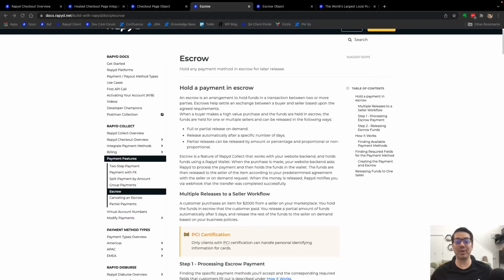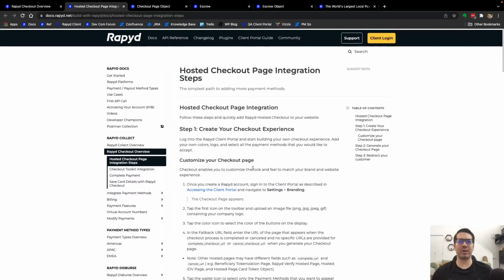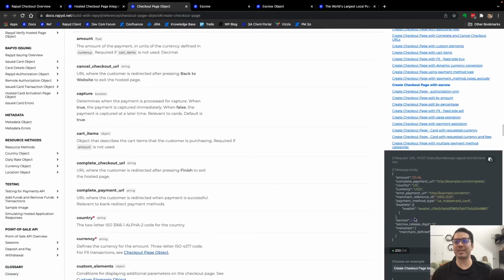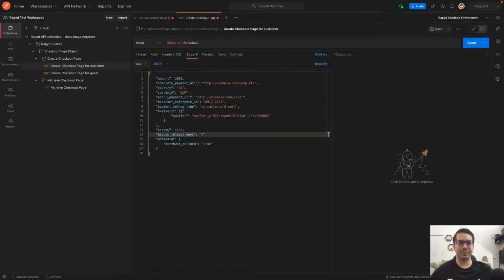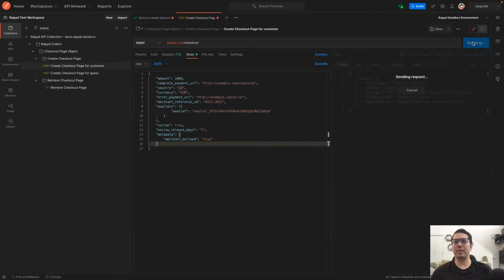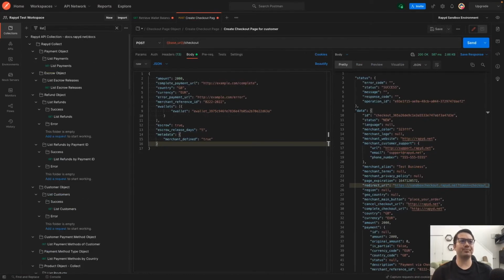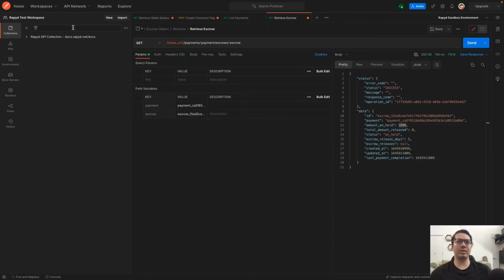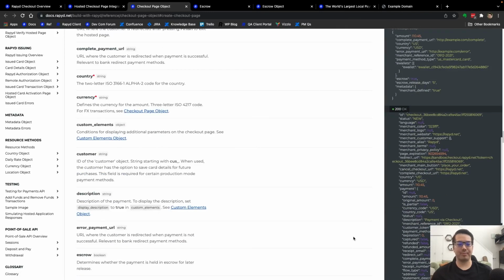Rapyd Bytes: Hosted Checkout Page and Escrow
In this video, you'll learn how to generate the hosted checkout page, request an escrow payment with an automatic or manual release, retrieve the payment and confirm the wallet balance.

## Presenter
Kyle Pollock - Technical Writer at Rapyd

00:00 Overview
00:40 Documentation - Checkout Page and Escrow
02:47 Postman - Retrieve Wallet Balance
03:30 Postman - Create Checkout Page with Escrow
05:31 Checkout Page - Escrow Bank Redirect
05:57 Postman - List Escrow Payment
06:38 Postman - Retrieve Escrow
07:48 Postman - Release Escrow (manuel)
08:20 Postman - Retrieve Wallet Balance
08:53 Recap & Outro